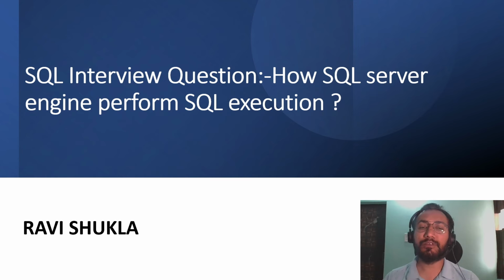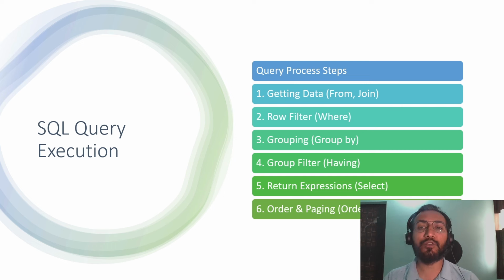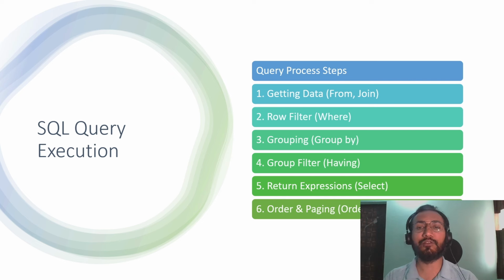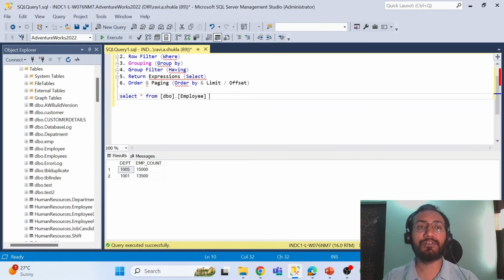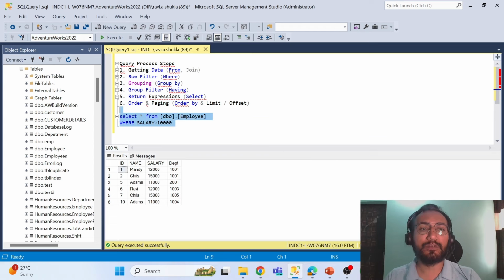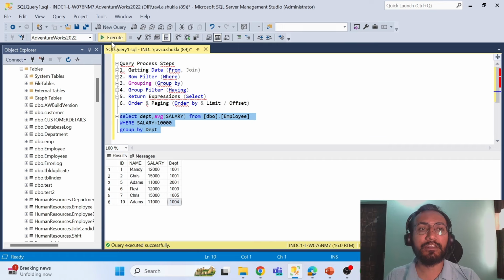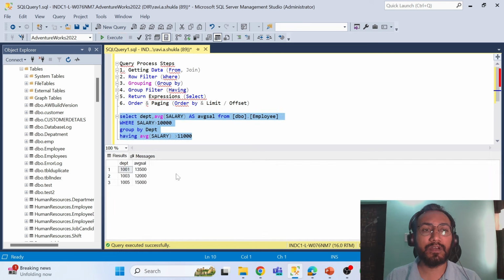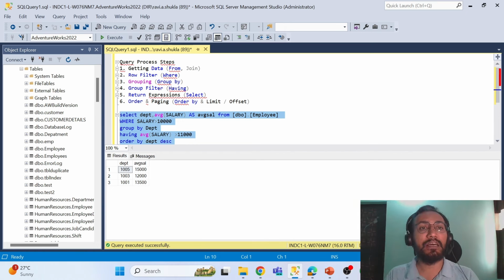SQL Interview Question - Defining Order of Execution in SQL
The order of query execution in SQL is the order in which the various clauses in a SQL statement are executed. Generally, the order is as follows:

FROM clause
WHERE clause
GROUP BY clause
HAVING clause
SELECT clause
ORDER BY clause
LIMIT clause

Common SQL Interview Question Patterns
SELECT Statements and Query Optimization
JOINs and Subqueries Demystified
Data Modeling and Normalization
Handling NULL Values and Constraints
Tricky Scenarios and Problem-Solving Tips
Indexing Strategies and Performance Tuning
Real-world SQL Challenges
Interview Etiquette and Communication Tips
Q&A Session with Viewers